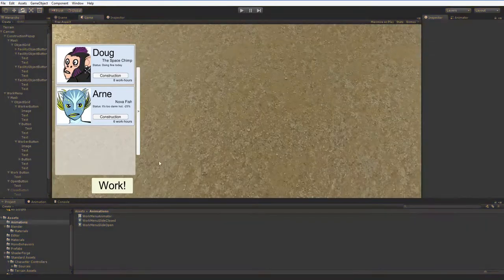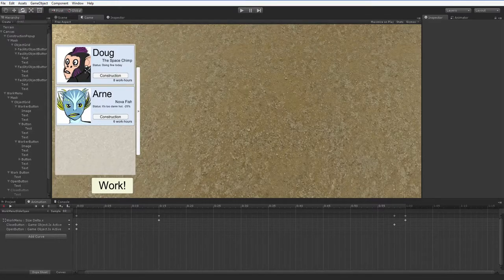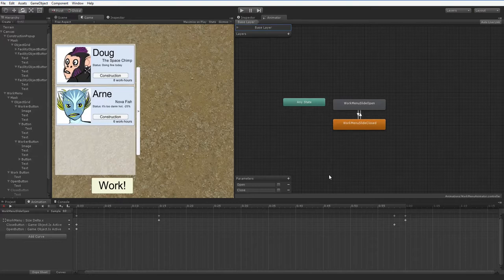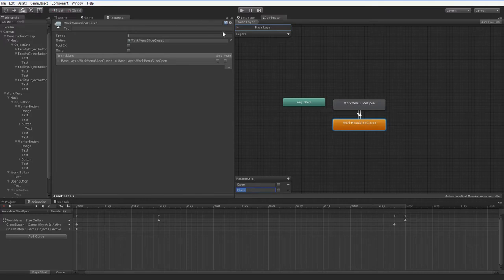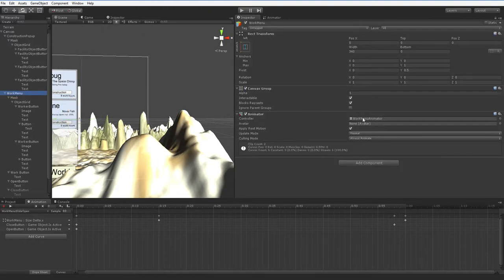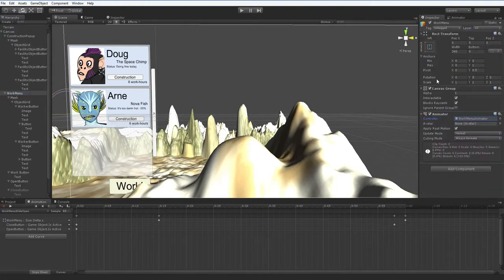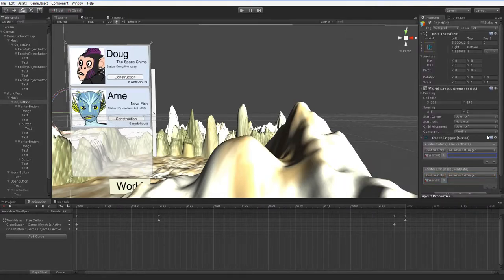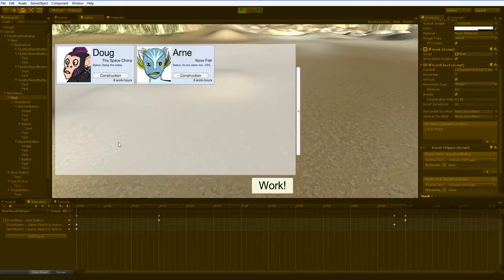Animating Menus (Beginner Tut)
Just learned how to animate and want to make swooshy menus? OK. Here's how.